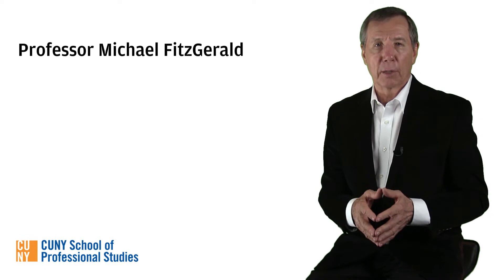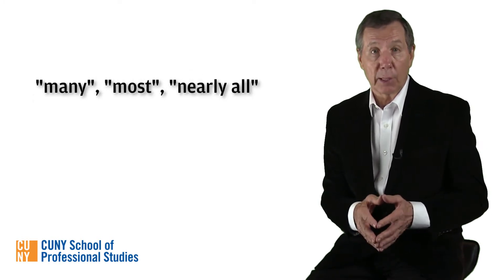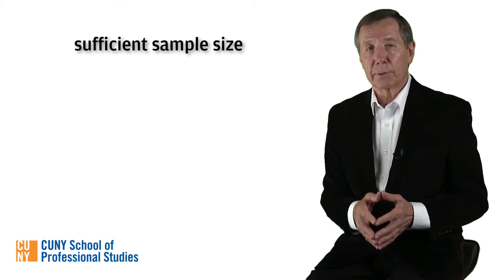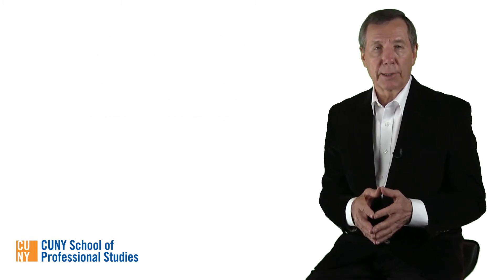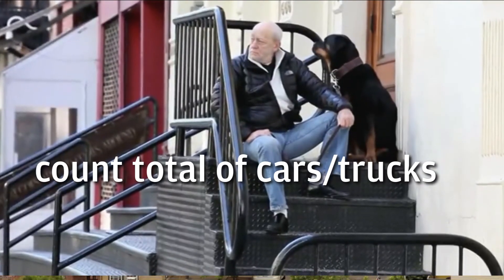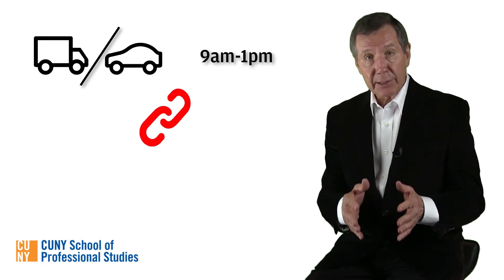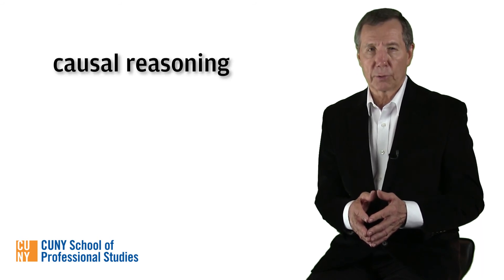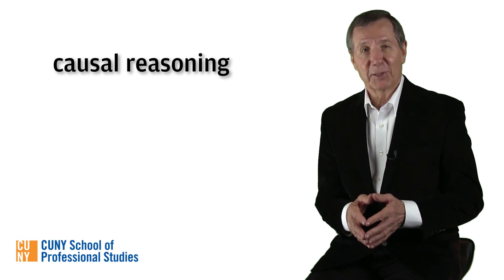SPS PHIL110, Unit 4.6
A brief explanation of the use of sampling criteria in inductive inferences using non-universal generalizations.